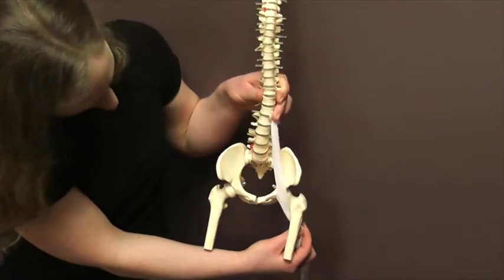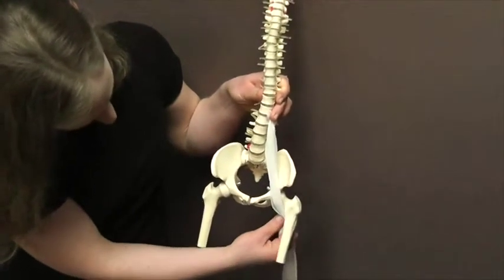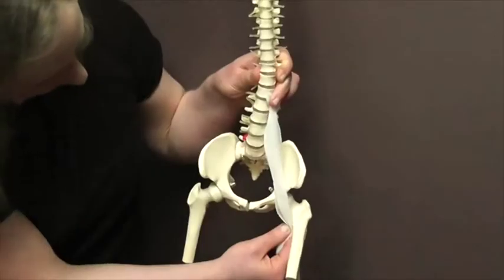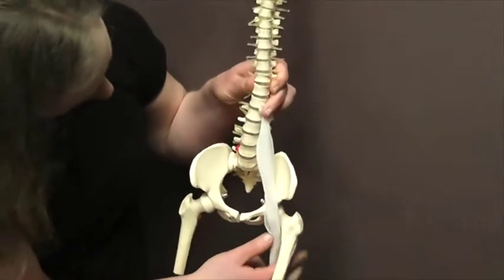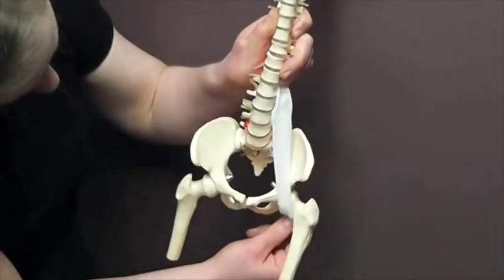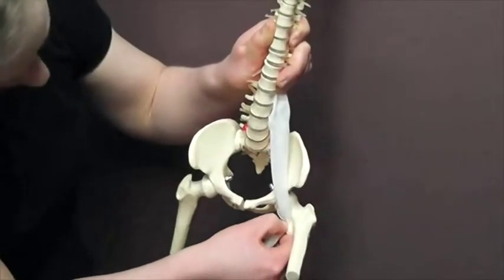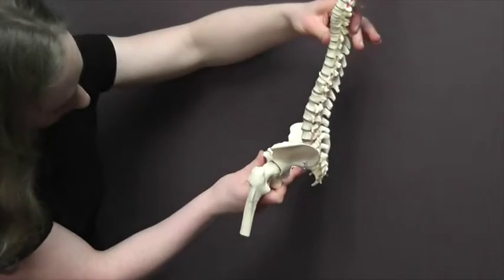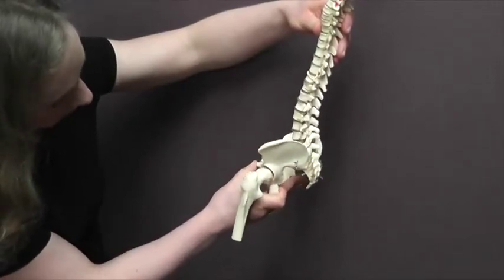In Stride Bodywork Video Series #2 of 4: Knowing Your Hip Flexors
Jennifer Soames offers a skeletal view of hip flexors and how they function. Revealing the strain put upon this muscle series, she describes what is necessary to regain better posture, and less low back pain.